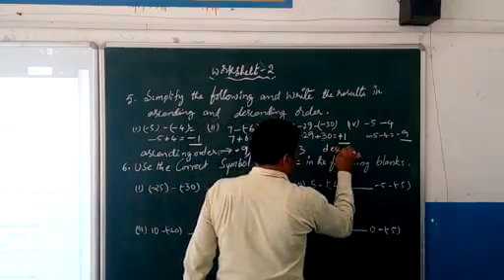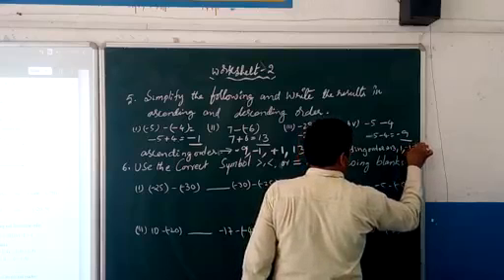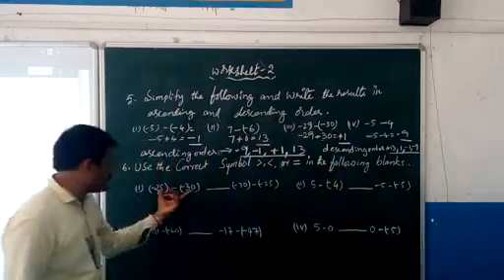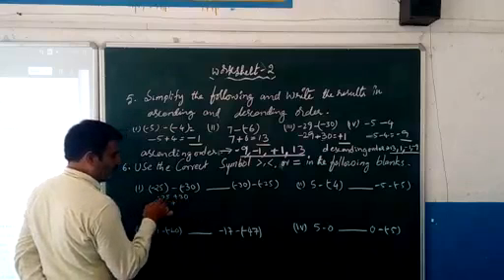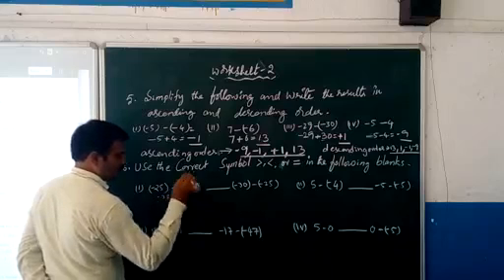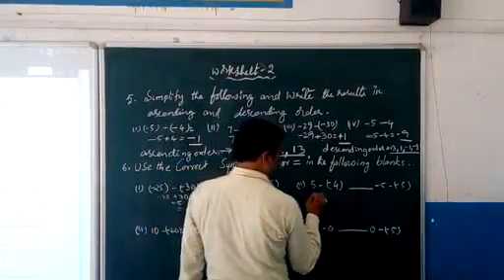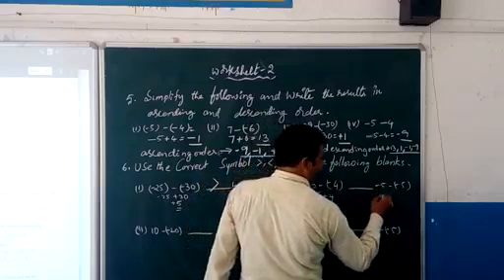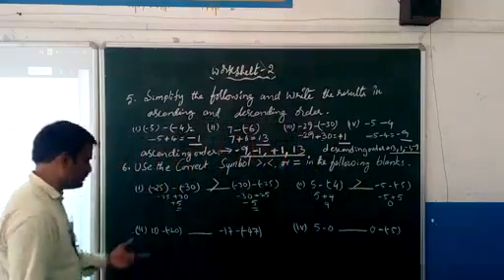Subtraction of integers(2)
Work sheet 2